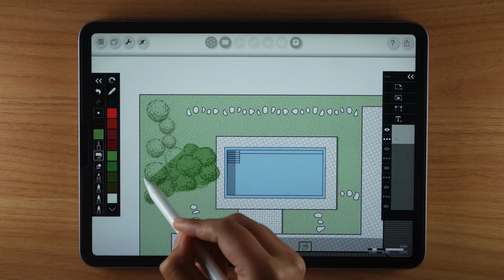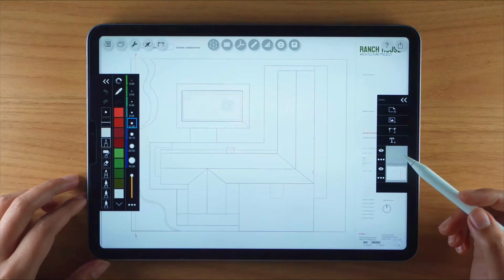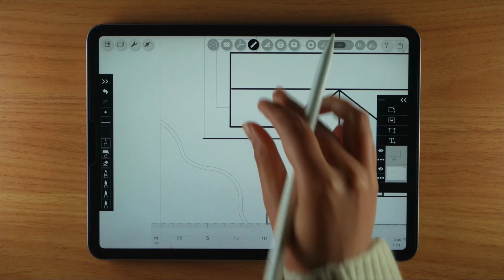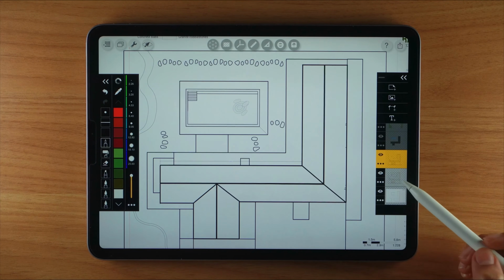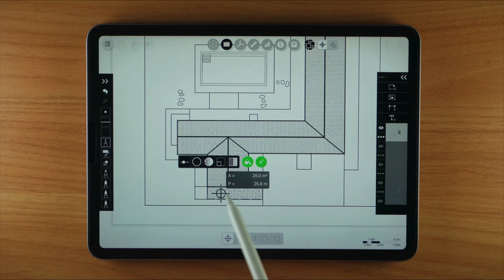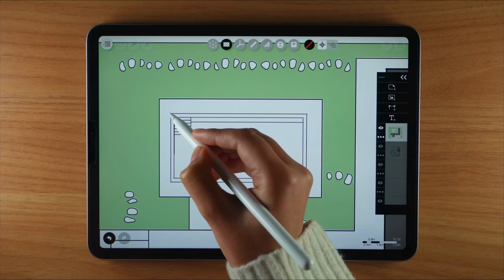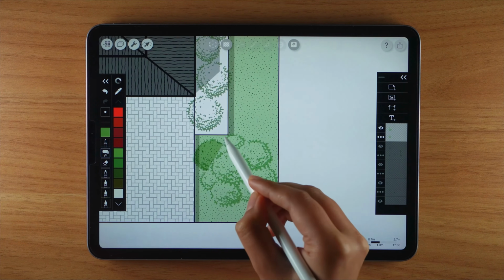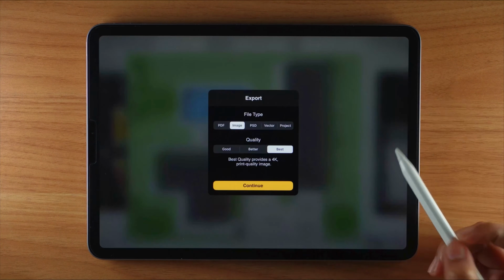How to Create a Scaled Site Plan on iPad using Morpholio Trace AI Scale Feature | iPad for Architect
🛠 My Setup (What I Use):
✏️ Apple Pencil
📚 iPad Case

⏱️Timestamps
00:00 Intro – Creating Scaled Site Plans on iPad
00:31 Import PDF & Use AI Scale in Morpholio Trace
01:35 Tracing with Pen Tool & Line Length Feature
02:31 Snap to Grid & Drawing Faster
04:18 Adding Hatches, Colors, Shadows & Blend Modes
06:47 Adding Trees using stencil tool
07:54 Text & Dimensions
08:58 Exporting the Site Plan + Final Result

✨ Let’s connect!